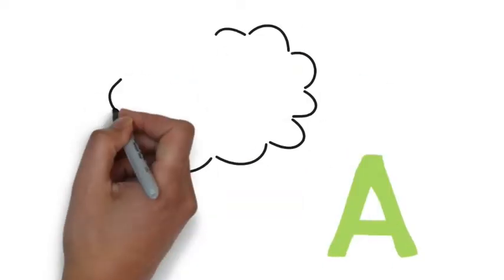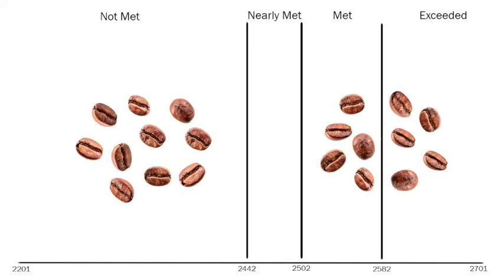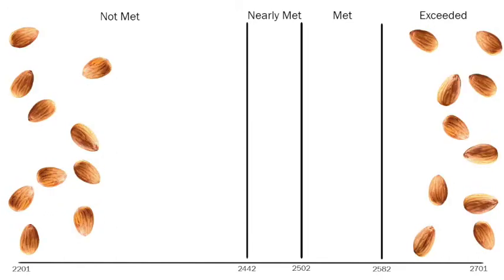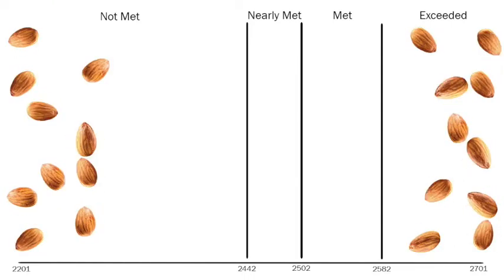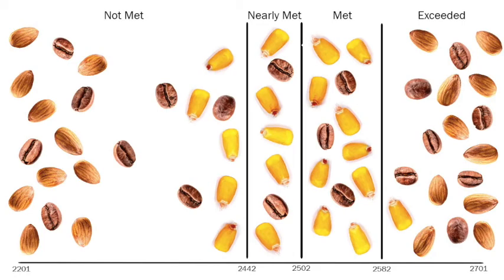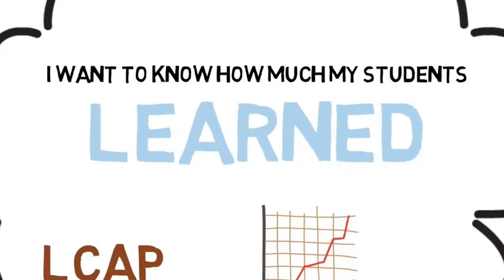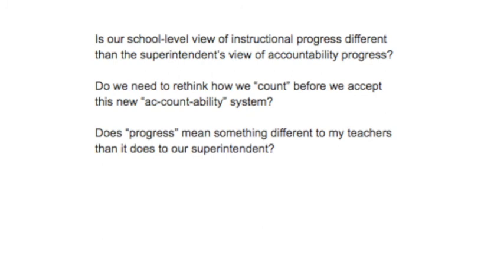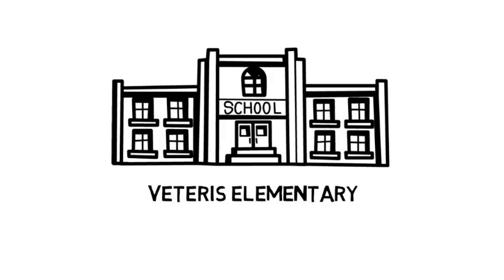Vid Take 6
A video from Schoolwise Press